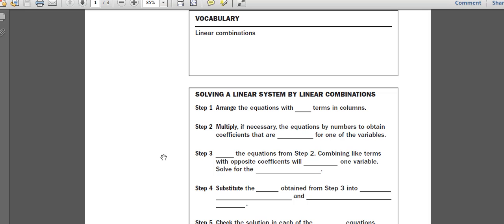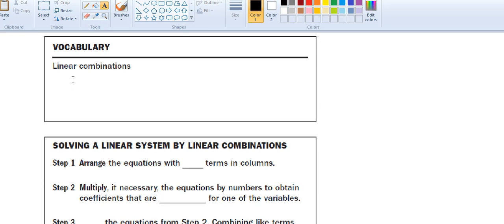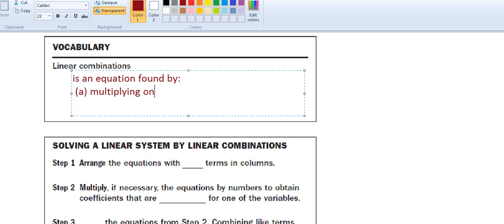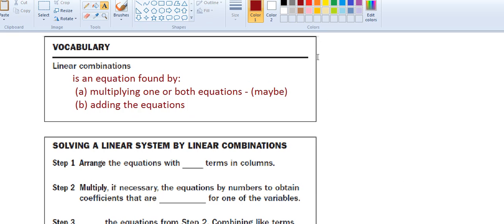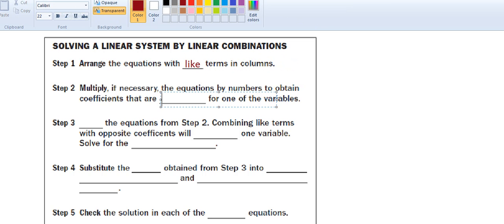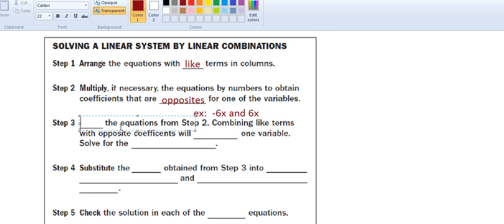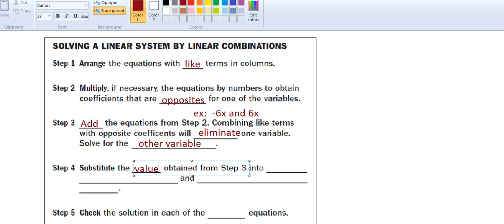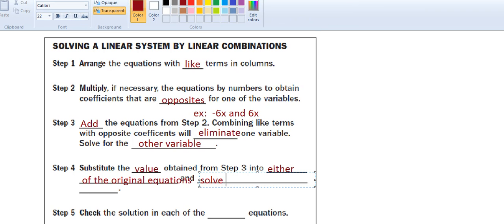Lesson_7-3_Introduction_and_Notes.mp4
Lesson 7.3, Introduction and Notes